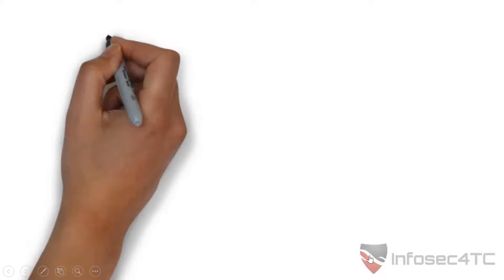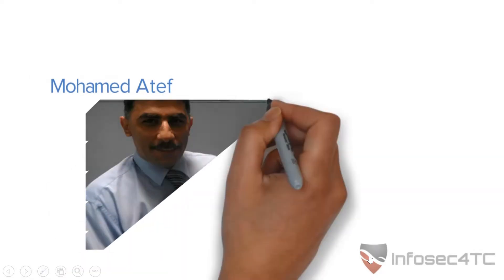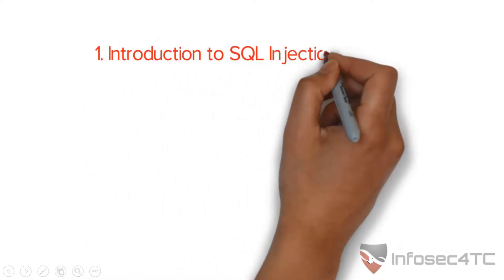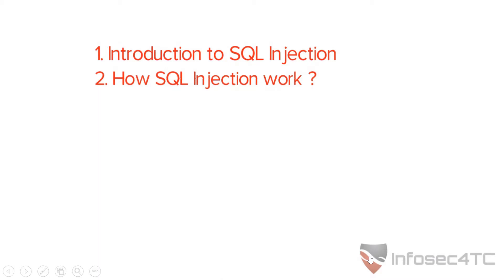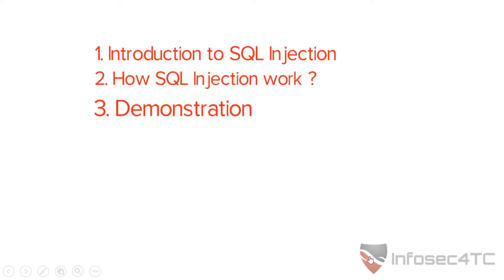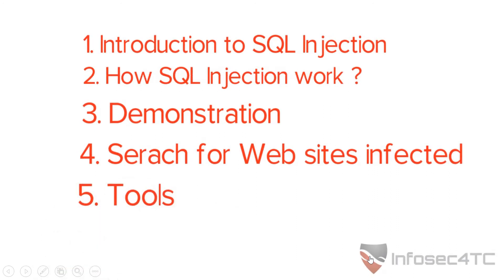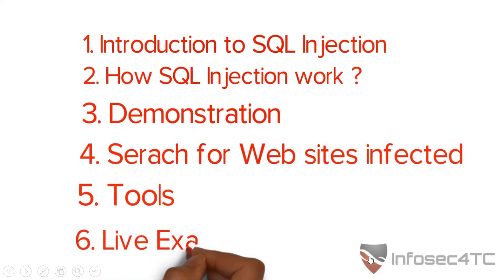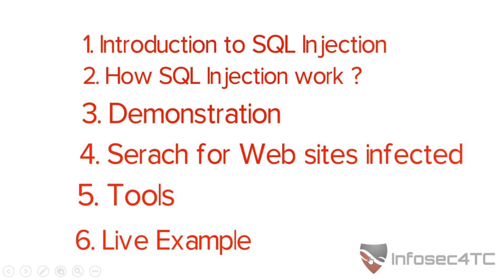SQL Injection Crash Course - Lecture 1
Course Resources.